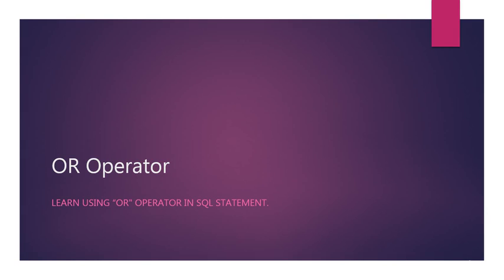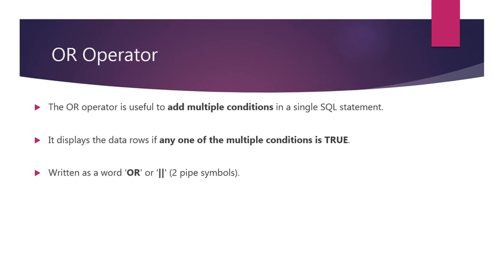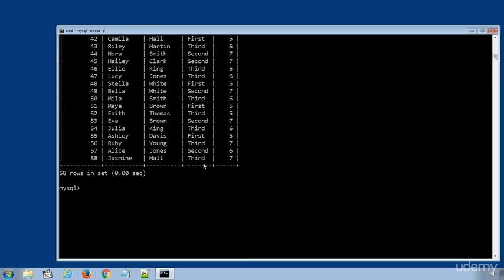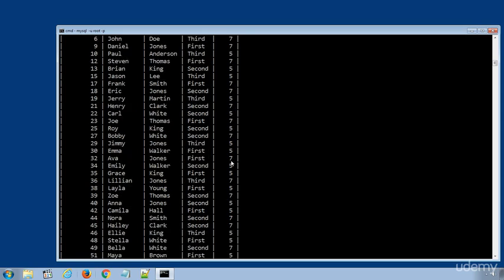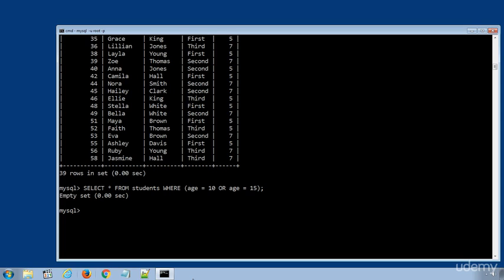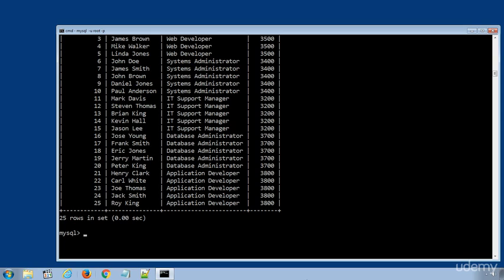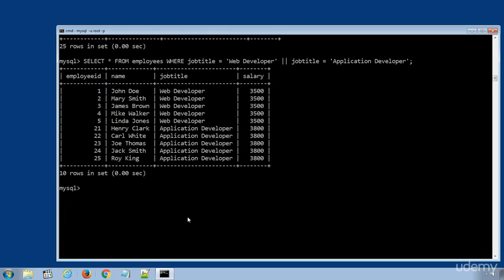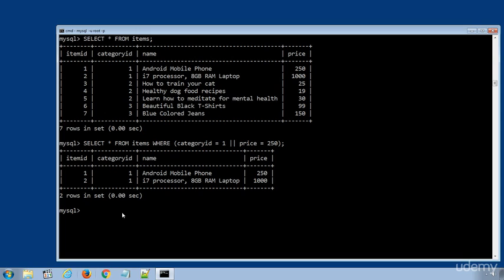5.conditions and operators(Data manipulation language).10